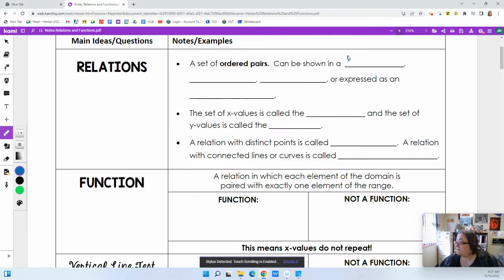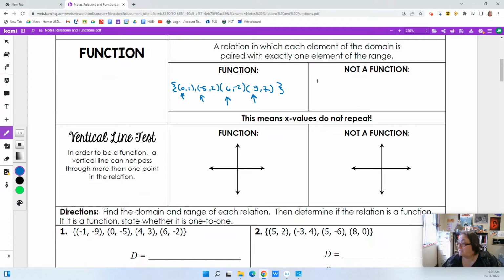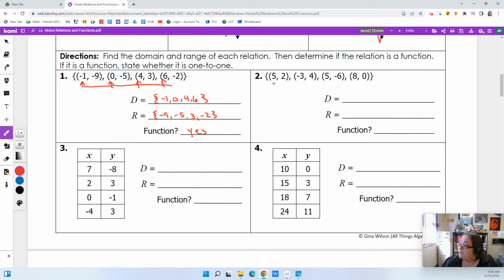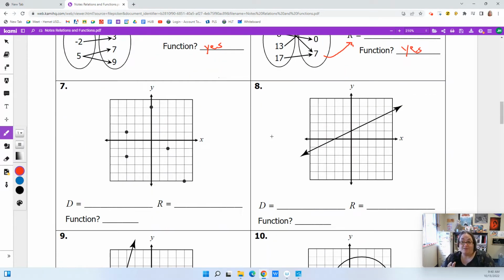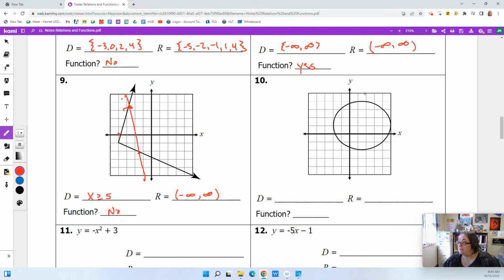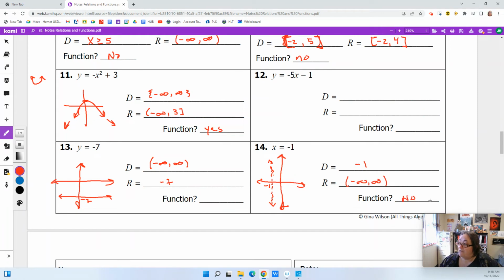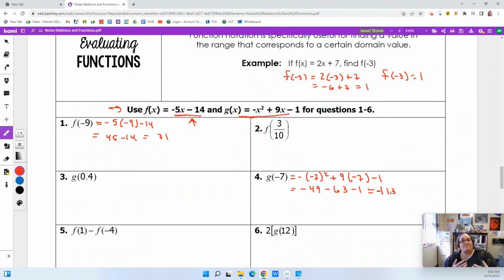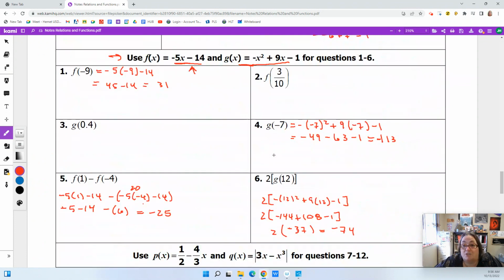Video:Relations and Functions lesson